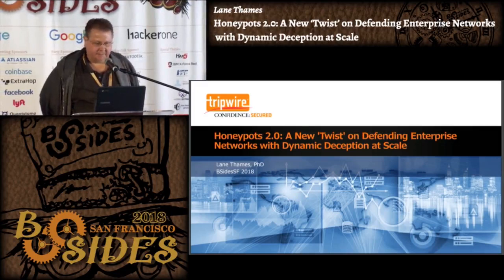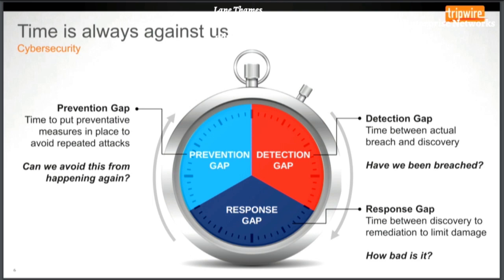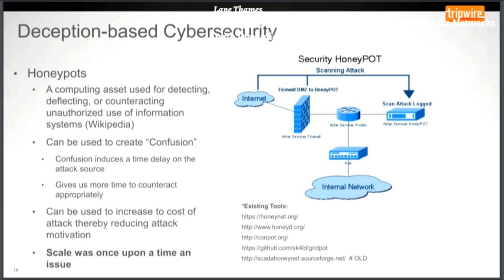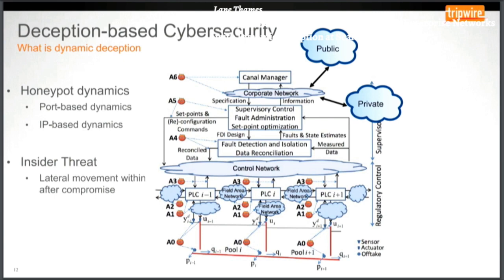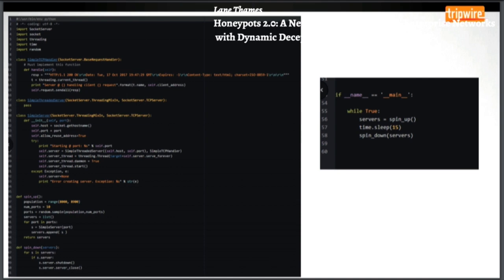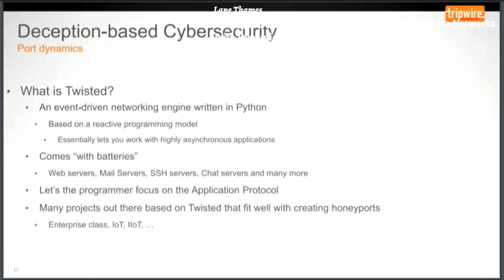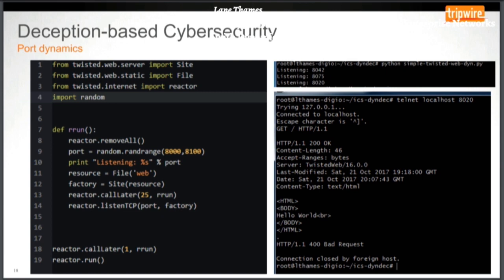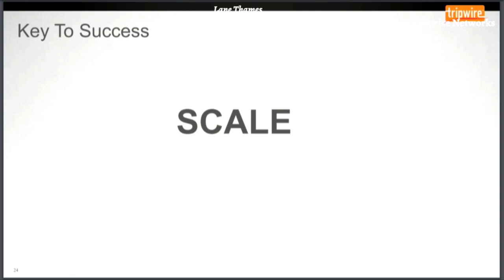BSidesSF 2018 - Honeypots 2.0: A New ‘Twist’ on Defending Enterprise Networks (Lane Thames)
Lane Thames - Honeypots 2.0: A New ‘Twist’ on Defending Enterprise Networks with Dynamic Deception at Scale

The concept of honeypots and deception has been leveraged by cyber-defenders for many years. Today, though, the emergence of maturing technologies allows us to add a new twist on the classic honeypot approach. Some argue that honeypots were ahead of their time. In the past, honeypots were useful but scale was a limiting factor for the amount of benefit and return on investment achieved from their use. However, with modern technologies like virtualization, cloud computing, containers and DevOps tool chains, we can now scale honeypots to make them statistically relevant in modern large-scale enterprise networks. Furthermore, we can utilize existing programming frameworks to develop interesting types of honeypot technologies. In particular, this presentation describes the notion of dynamic deception at scale using the Python-based Twisted networking framework. The talk will provide details on honeypot essentials and how scale can be achieved with new technologies. The primary discussion will be focused on Twisted, and how it can be used to rapidly create both static and dynamic honeypots.